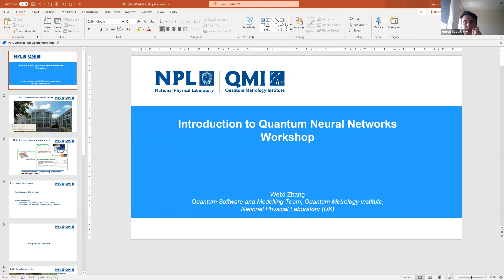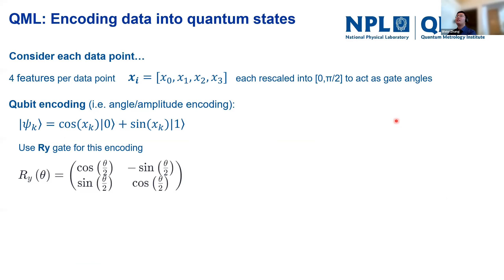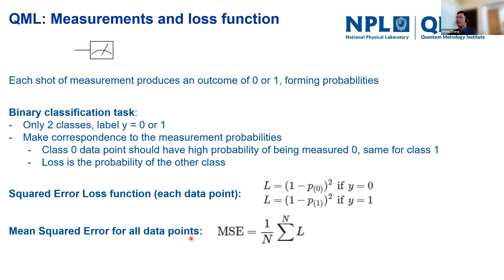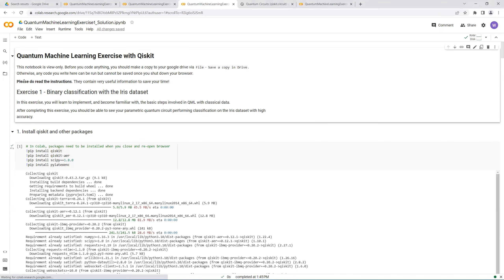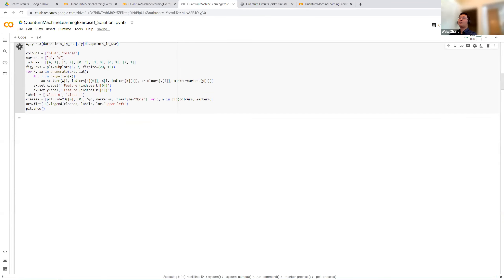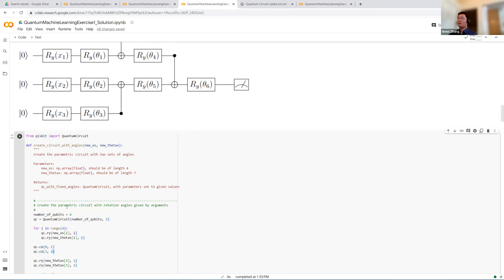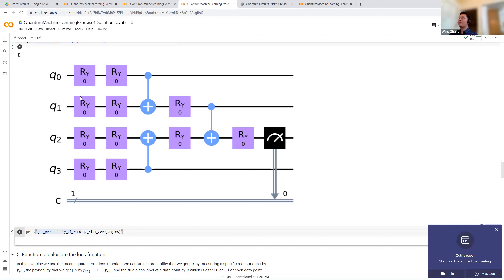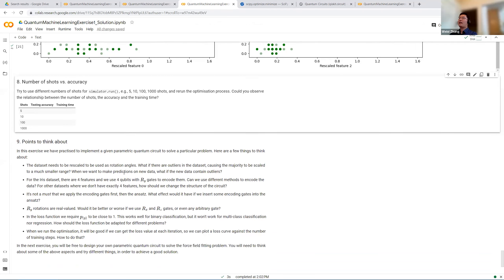QML School. Day 4. Introduction to Quantum Neural Networks Workshop by Weixi Zhang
Event: Quantum Machine Learning School.
Lecture: Introduction to Quantum Neural Networks Workshop by Weixi Zhang

29th June 2023.